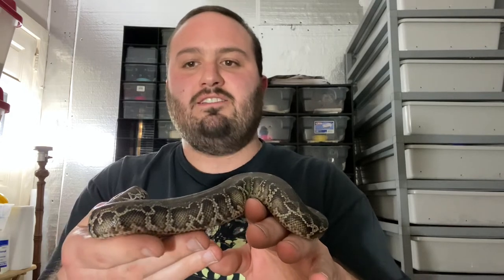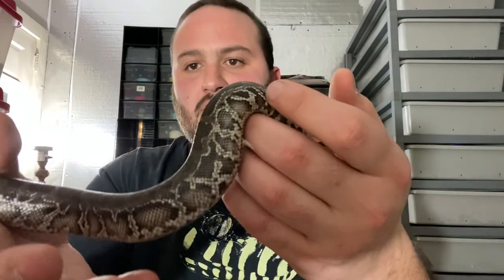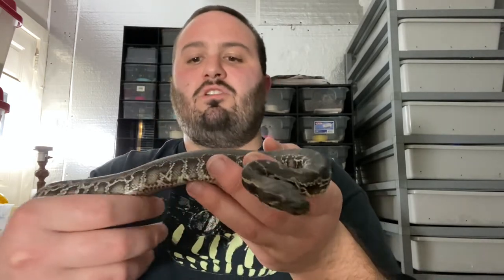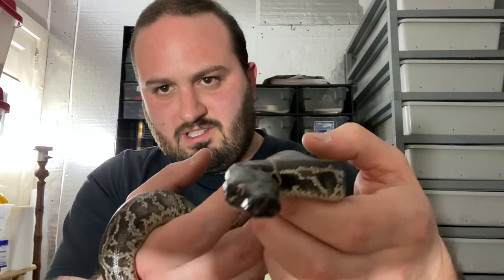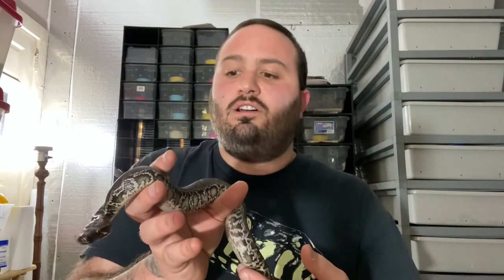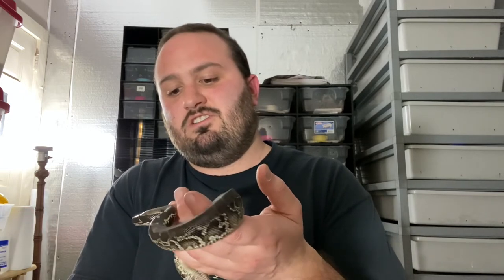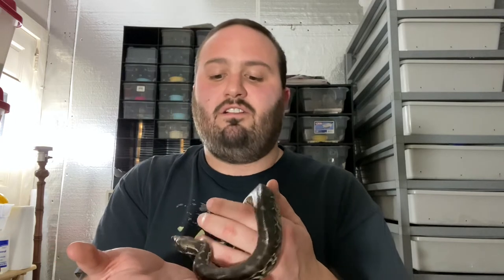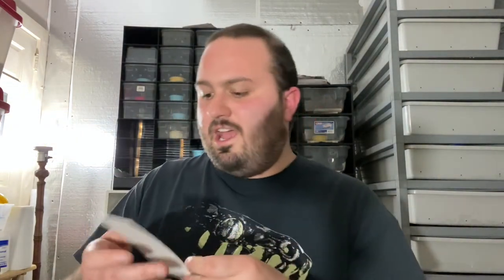Meet the collection: Part 47, my 2020 male sumatran short tail holdback.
I wanted to get this guy on the channel early on so you guys can see how much he changes as he ages. Cool snakes, love their personalities. Check it out!